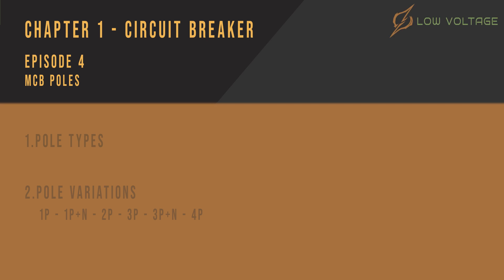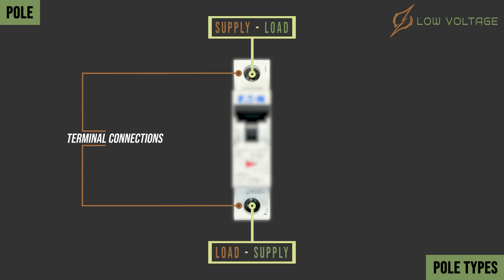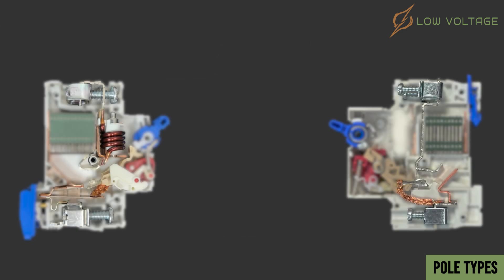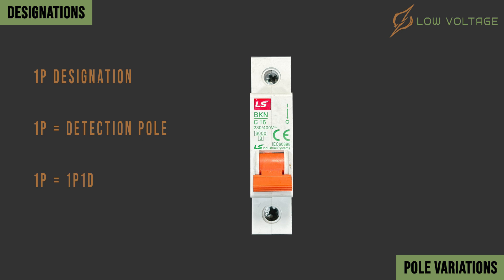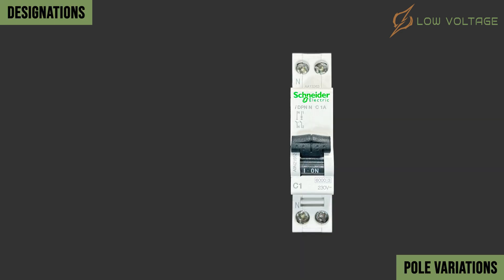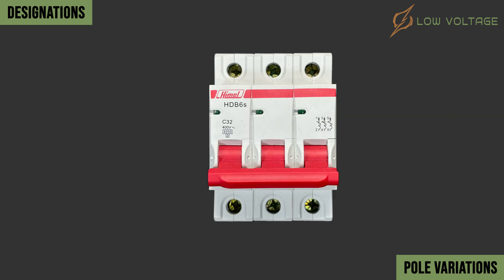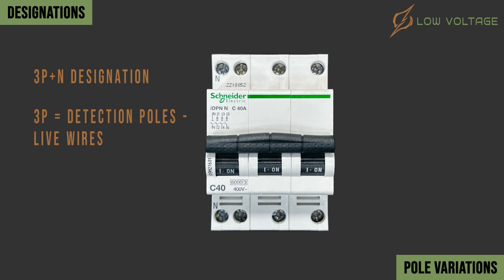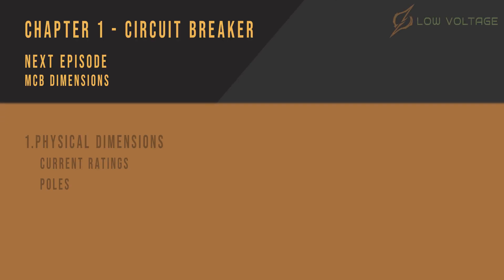Miniature Circuit Breaker (MCB) Poles Chapter1-EP4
Chapter 1 covers circuit breaker types, functions and specification details. In Episode 4 we will learn about miniature circuit breakers (MCB) poles.